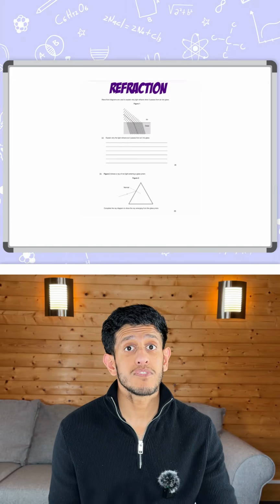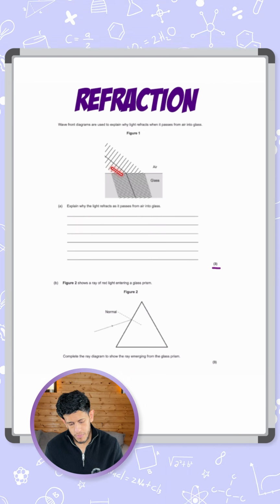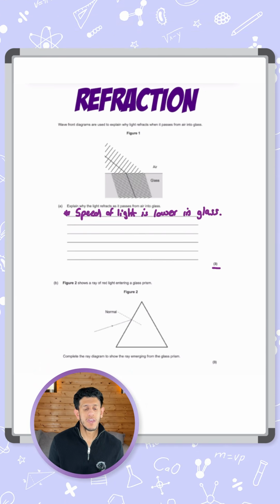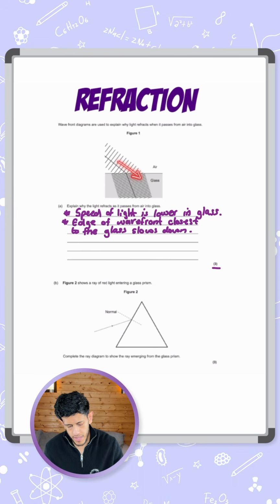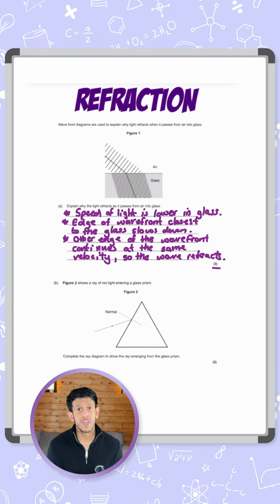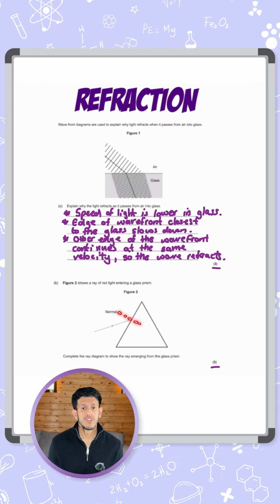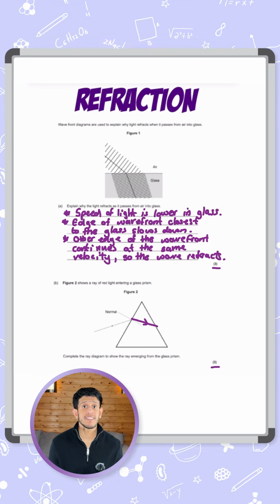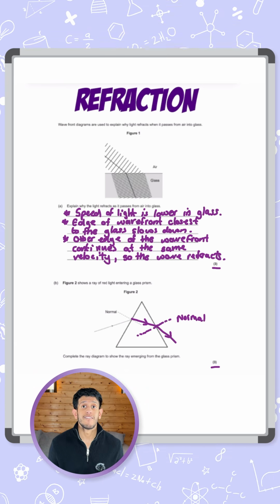GCSE Physics: Exam Question | Refraction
Wavefront diagrams help explain refraction.
-Explain why light refracts when moving from air into glass.

Figure 2 shows a ray of red light entering a prism.
-Complete the ray diagram to show the emerging ray. 🔺